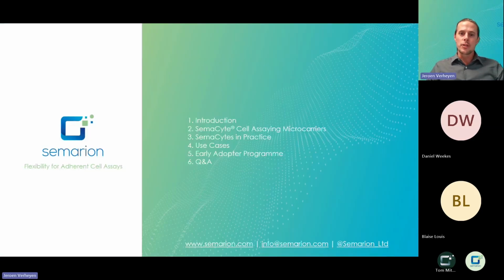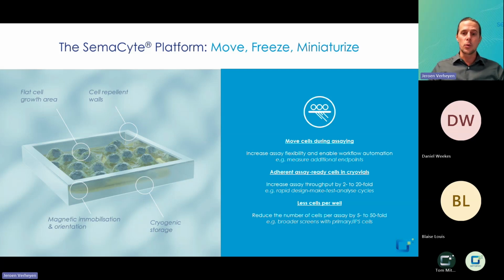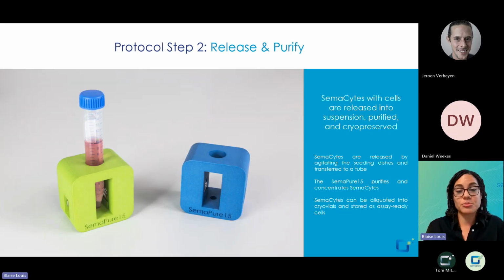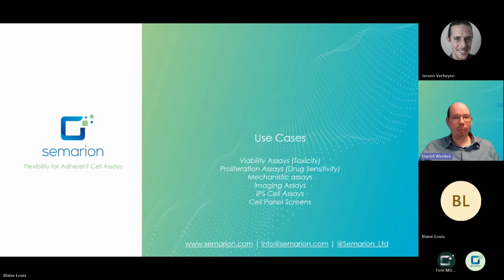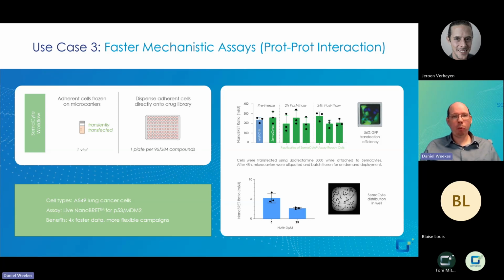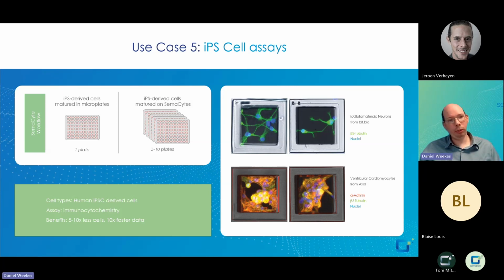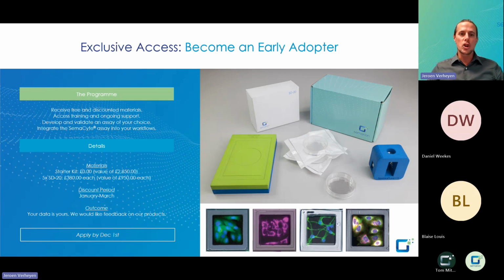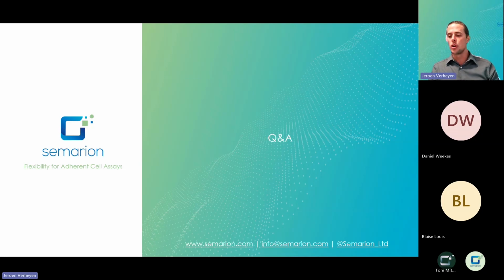SemaCyte Microcarriers - Move & Freeze Adherent Cells to Accelerate Assays (Webinar)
During the Webinar, Semarion explains how their unique SemaCyte microcarriers function and accelerate a variety of cell based assays.

Topics covered:
- What are SemaCyte are: ultra-miniaturized, mobile wells carrying small colonies of adherent cells.
- Their purpose: flexibility, speed, and miniaturization for cell assays
- Their benefits: 2-20x faster data, 5-100x less cells per well, 2-10x more data

Workflow examples include:
- Viability and proliferation assays (CellTiter-Glo)
- Mechanistic assays (NanoBRET)
- Cell painting and imaging assays
- iPS derived neuron and cardiomyocyte assays

Main areas:
- Oncology
- Toxicology
- Neuroscience

-- TIMESTAMPS --
00:00 SemaCyte Microcarriers to Move & Freeze Adherent Cells to Accelerate Assays
03:52 Introduction to the Technology Platforms and Materials Features
13:49 Workflows & Protocols for Using SemaCytes
21:03 Examples of Accelerated Cell Assay Workflows
37:12 Access through the Early Adopter Programme
39:30 Q&A